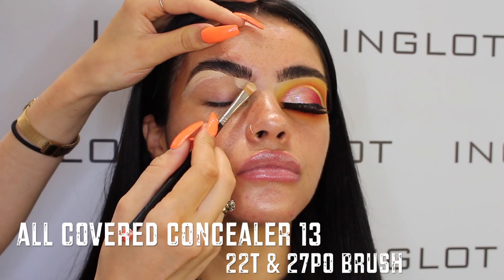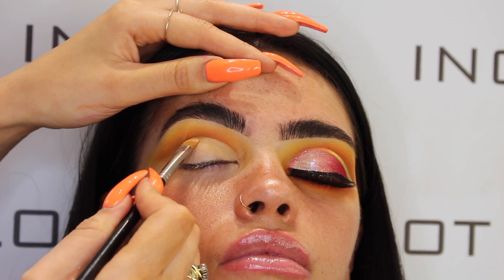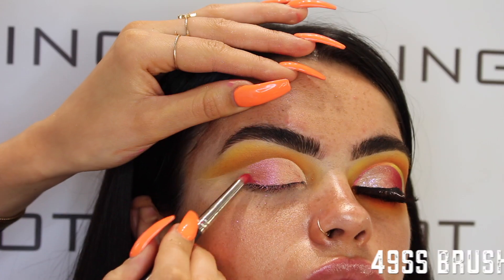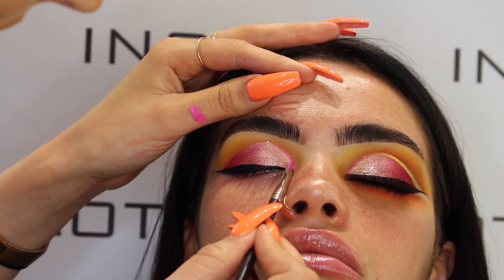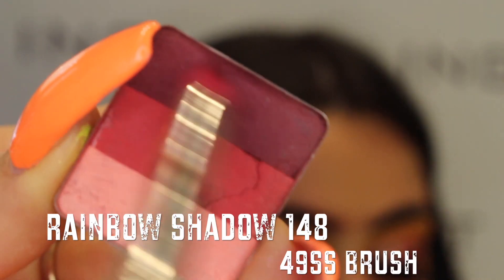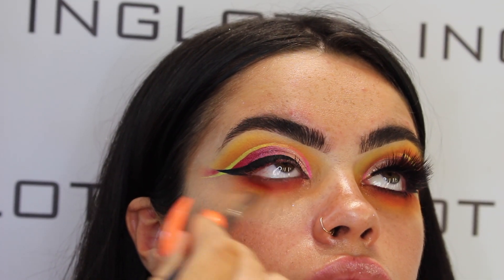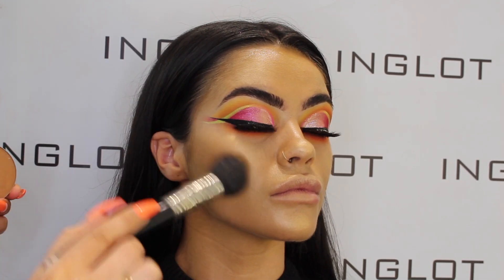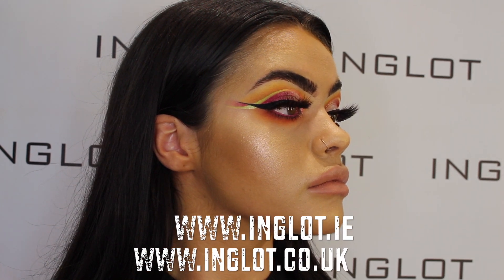FESTIVAL MAKEUP USING THE INGLOTXTERRIEMCEVOY COLLECTION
INGLOTADDICTS we are back!

Its been a crazy week here in Inglot - inglotXterriemcevoy beautiful adventure collection has officially launched in all irish stores nationwide and in selected UK stores 😍

Regional trainer @sarahcumminsmua created this festival inspired look using the entire @inglotxterriemcevoy beautiful adventure collection 😍

We cannot wait to see what you guys come up with this palette 😍

Love,
Inglot